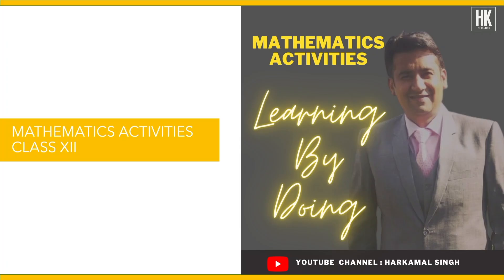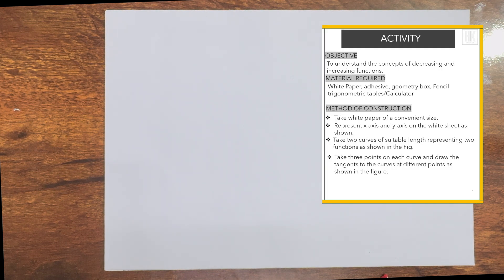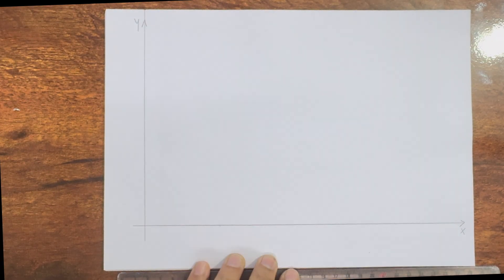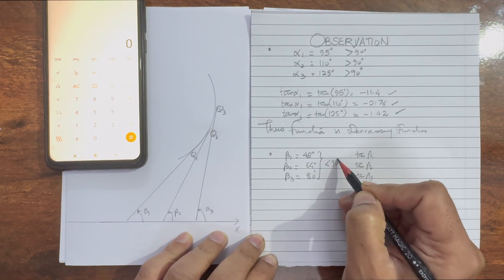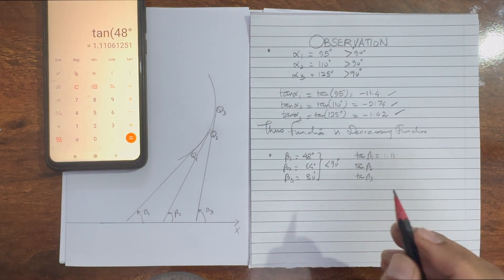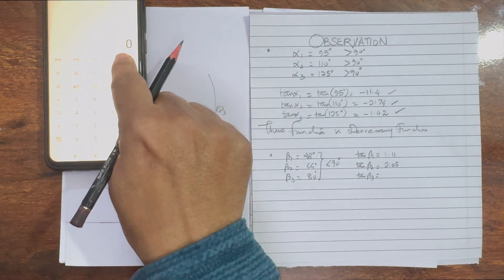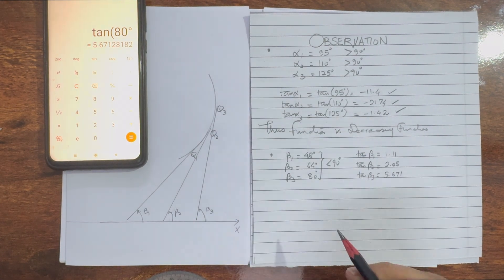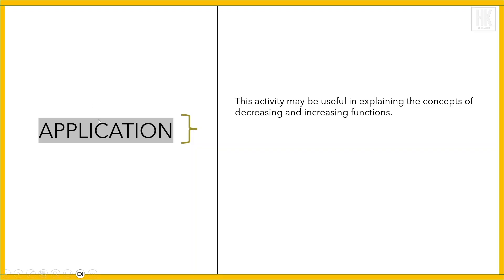ACTIVITY: INCREASING AND DECREASING FUNCTION | CLASS 12 | LAB MANUAL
XII STANDARD | CBSE LAB ACTIVITIES